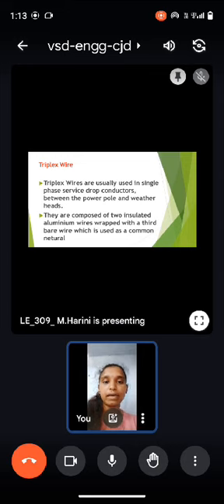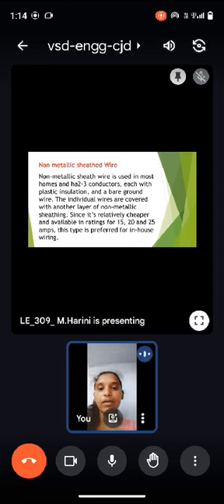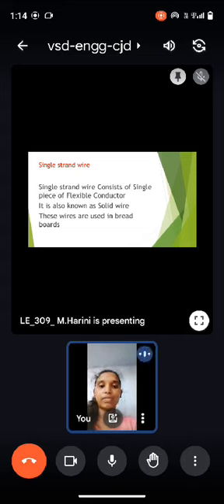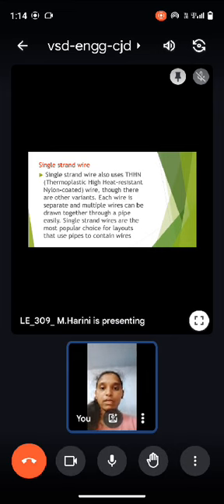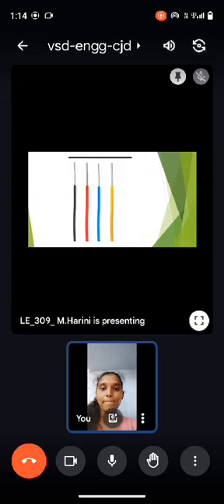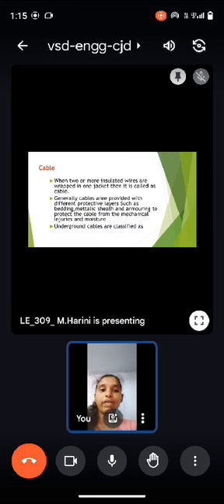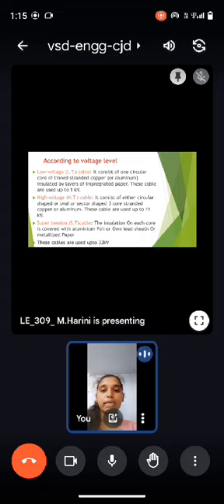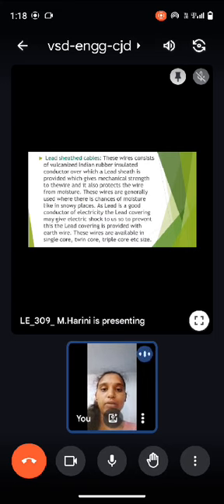wires and cables